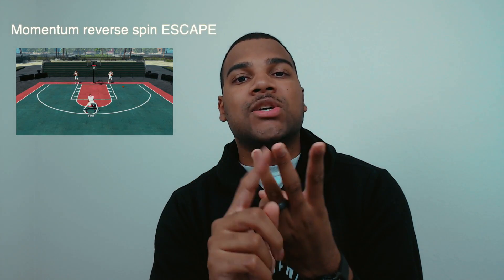GAME BREAKING DRIBBLE TUTORIAL | EPISODE: 1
300 likes for another episode!!